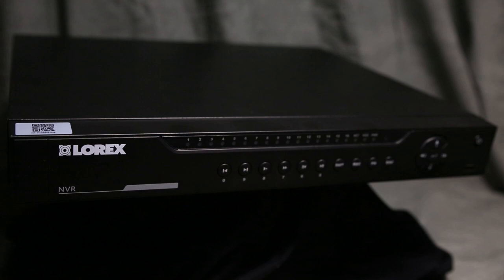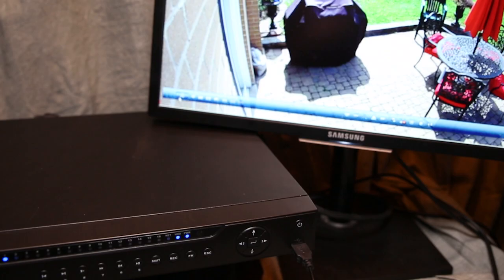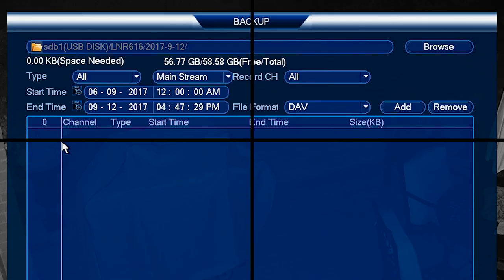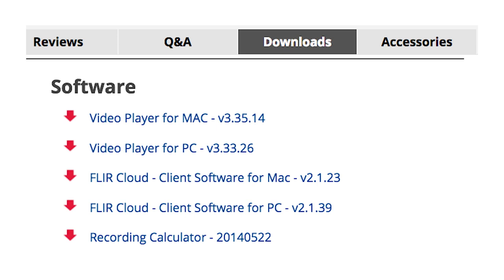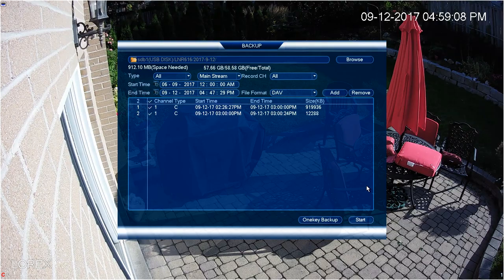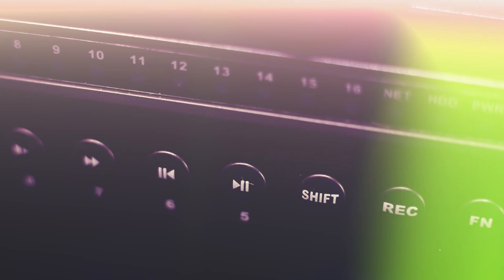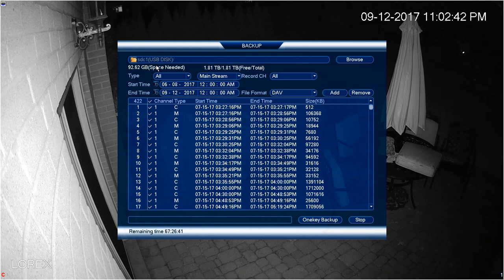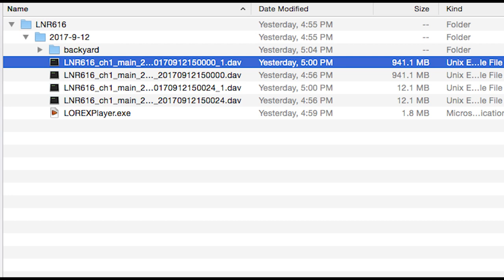How to backup and export videos from DVRs and NVRs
You can back up selected recorded video files for storage on a USB flash drive on all Lorex DVRs and NVRs during playback, or by searching for recorded video. Ensure you have enough space on your USB flash drive to save the file.